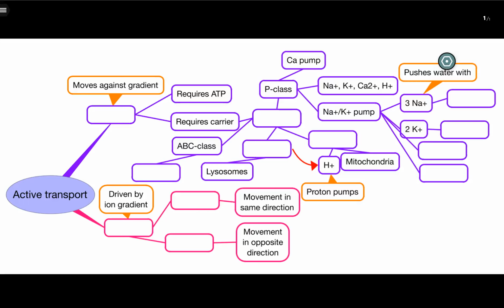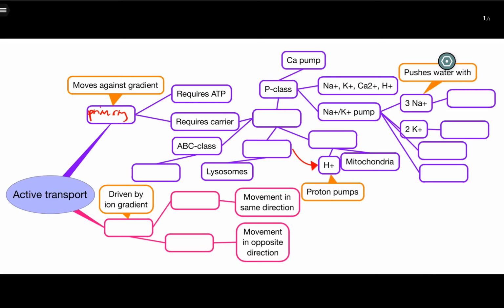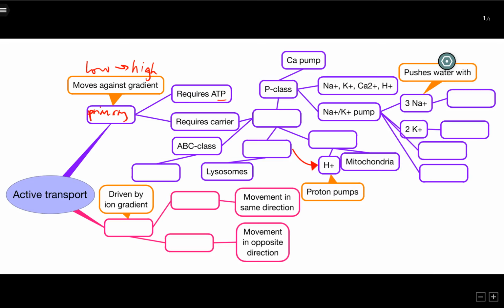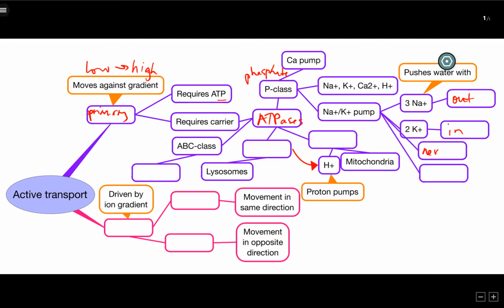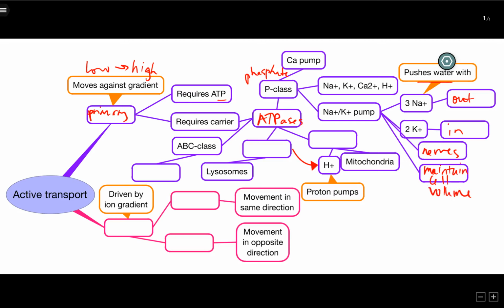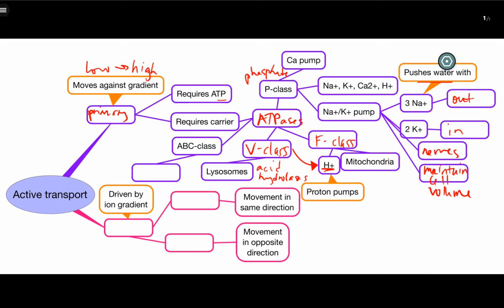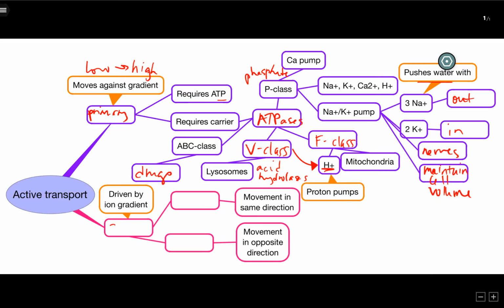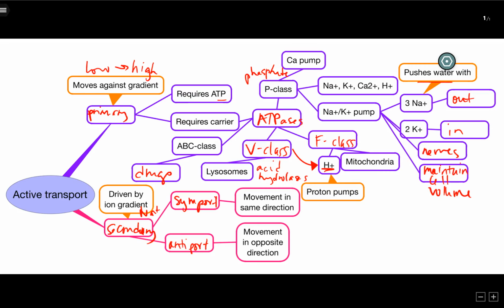Active Transport Concept Map Video